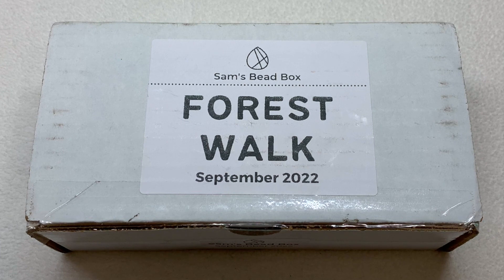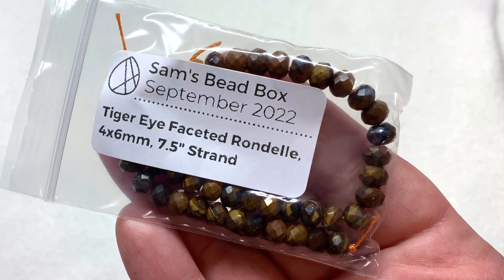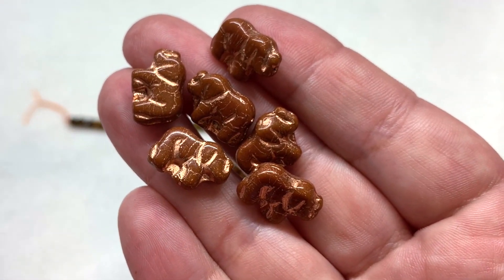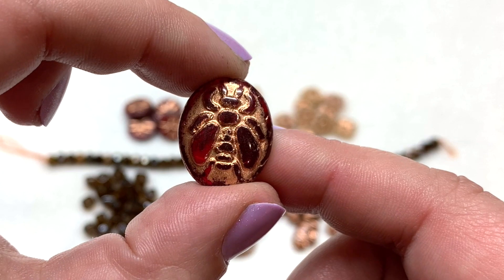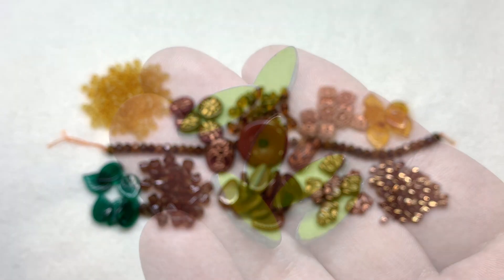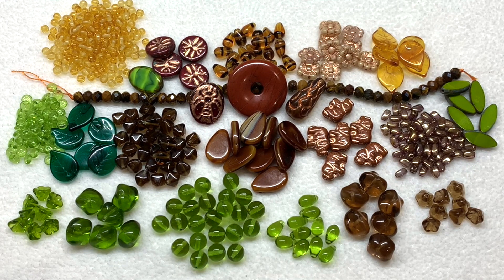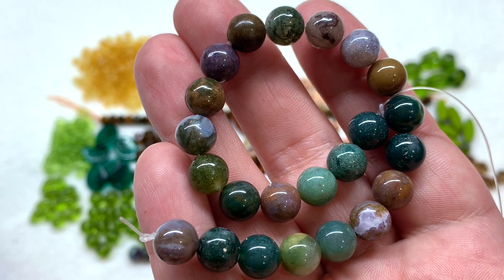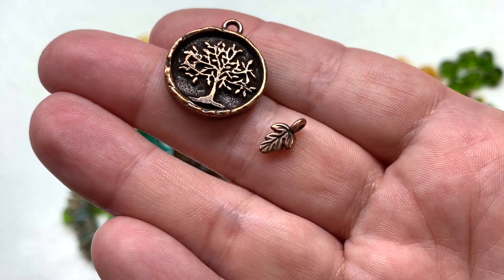Sam's Bead Box - September 2022 - Subscription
✿ Hey everyone! It's my pleasure to bring you a full unboxing of the Sam's Bead Box for September 2022! In today's video, I will share all of the carefully curated Czech glass and gemstone beads, so you can see if this type of monthly subscription is right for you.

*I was provided this box at no monetary cost in exchange for my honest review video.

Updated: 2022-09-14